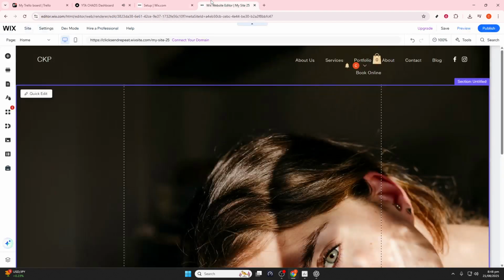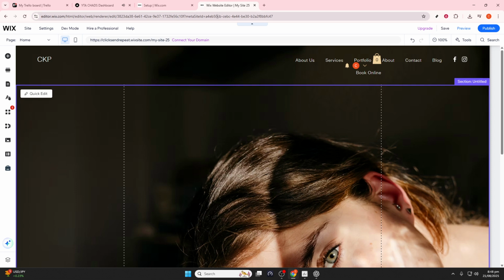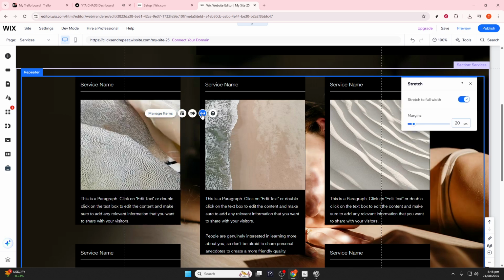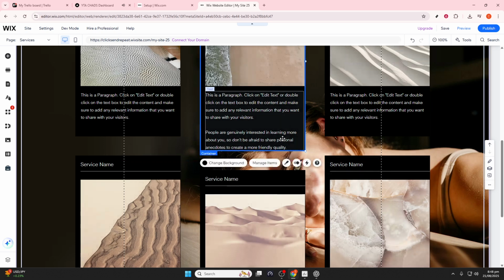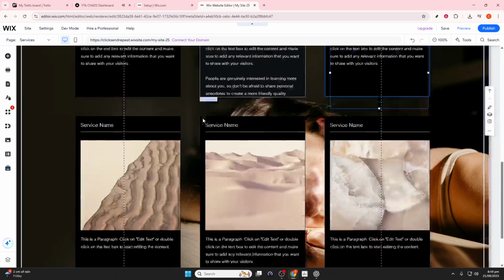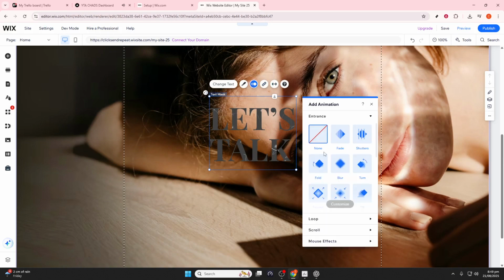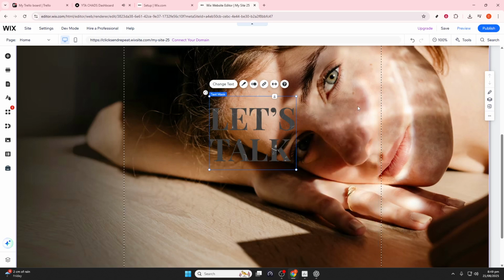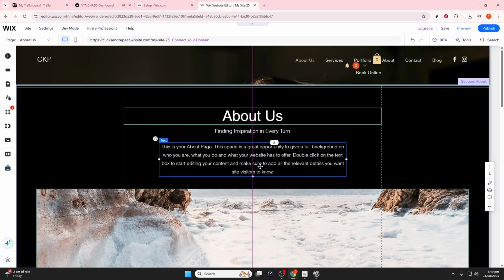How To Make Your Wix Website Faster Improve Your Website's Performance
Is your Wix website loading slowly and driving visitors away? 🚀 In this step-by-step Wix tutorial, I’ll show you exactly how to make your Wix website faster, improve its performance, and create a smoother browsing experience for your audience. A fast-loading website doesn’t just keep your visitors happy—it also boosts your SEO rankings, increases conversions, and helps your business stand out online.

In this video, you’ll learn:
✅ Proven tips to speed up your Wix website instantly
✅ How to optimize images and media for faster load times
✅ The right way to use Wix apps and elements without slowing your site
✅ How to improve mobile website speed and responsiveness
✅ Key Wix settings and advanced performance features you should enable
✅ Best practices for SEO and website optimization in 2025

By the end of this tutorial, you’ll have a fully optimized Wix website that loads quickly on desktop and mobile, giving your visitors the best possible experience. Whether you’re running a business website, blog, or online store, these Wix speed optimization strategies will help you get more traffic, keep users engaged, and increase sales.

If you’ve been searching for how to improve Wix website performance, fix slow-loading pages, or simply want your site to rank higher on Google, this guide is packed with everything you need to succeed.